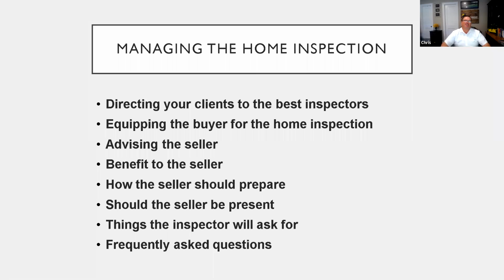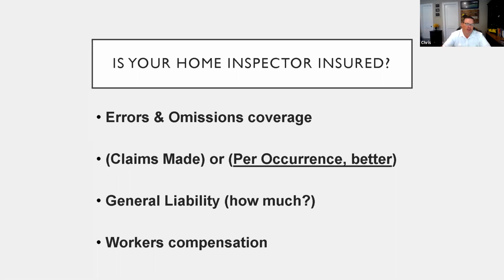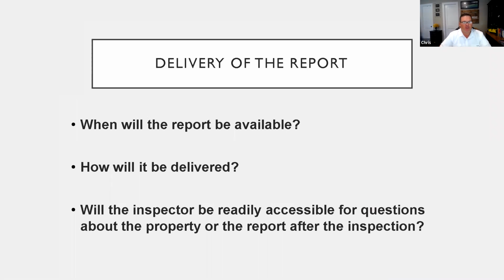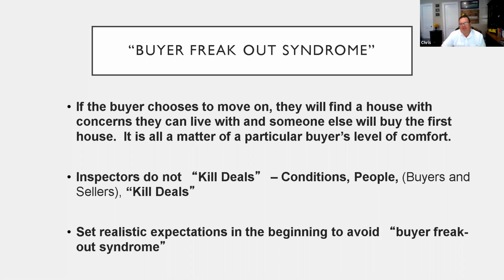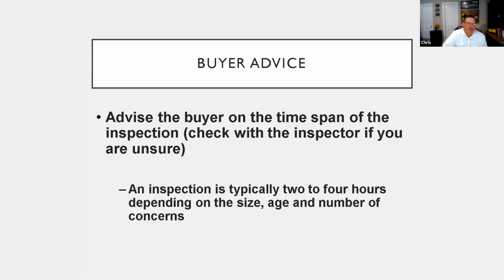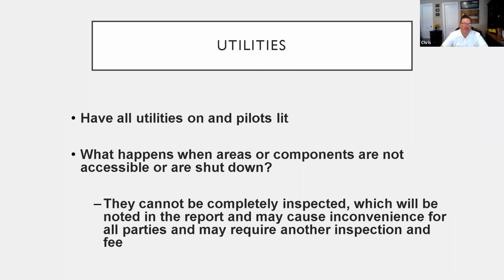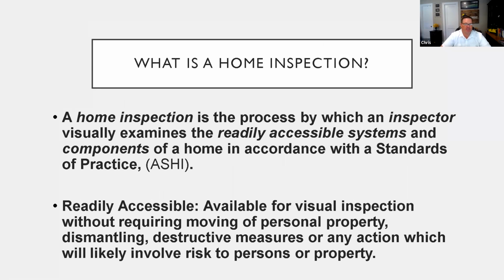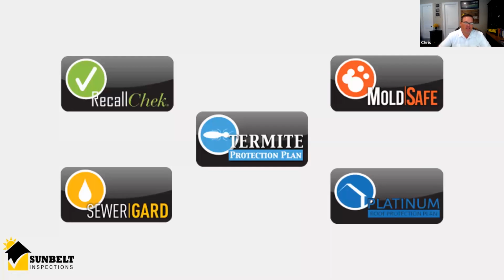New Agent Inspection Class - Sept 16, 2020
Chris Staudt with Sunbelt Inspections went over Inspections:  What to expect and common problems on inspection reports